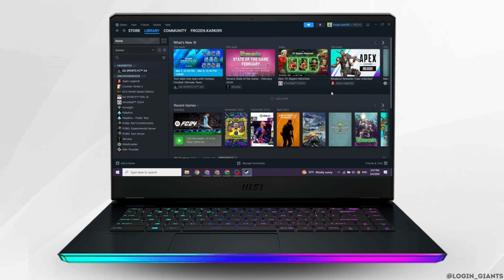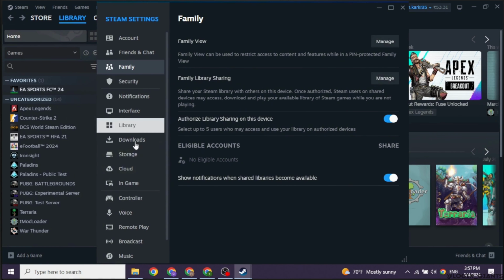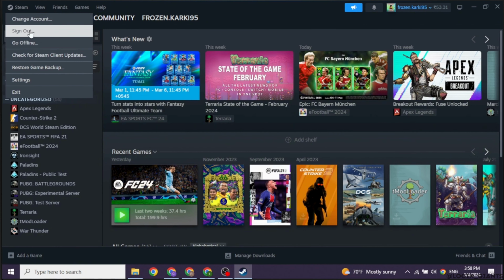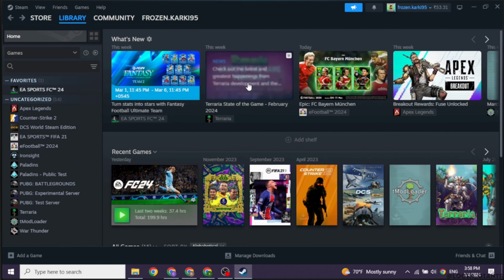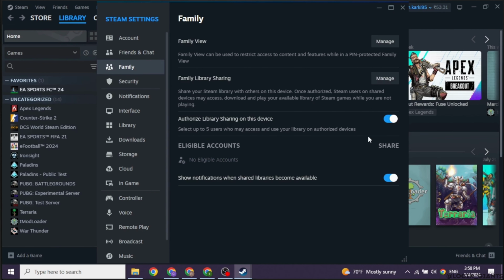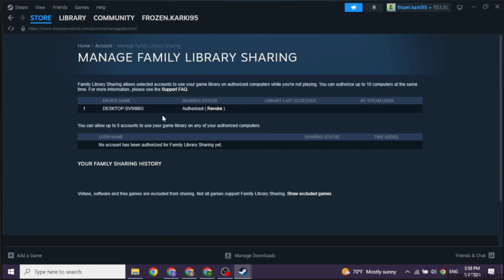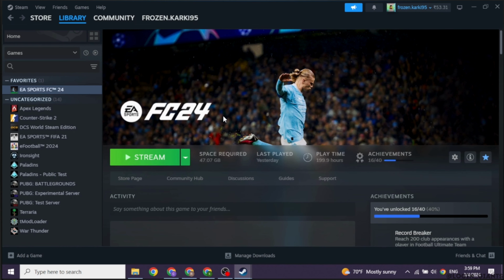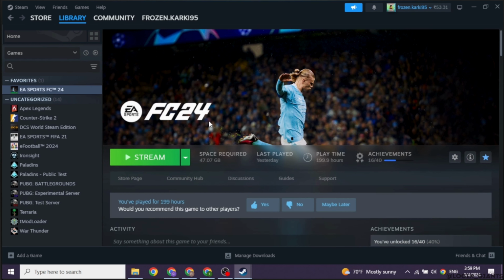How to Share Games on Steam (Full Guide)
🎮🔄 Sharing Games on Steam: Full Guide

Want to share your Steam games with friends or family? Our comprehensive guide provides step-by-step instructions on how to use Steam's Family Sharing feature, allowing you to share your game library with others and enjoy gaming together.

In this guide:
0:00 - Introduction
0:05 - How to Share Games on Steam (Full Guide)

Unlock the process of sharing games on Steam with our detailed instructions. Whether you're lending games to a family member or accessing your friend's library, we'll walk you through the steps to set up and manage game sharing, ensuring everyone gets to enjoy their favorite titles.

Experience the benefits of game sharing on Steam with our full guide!